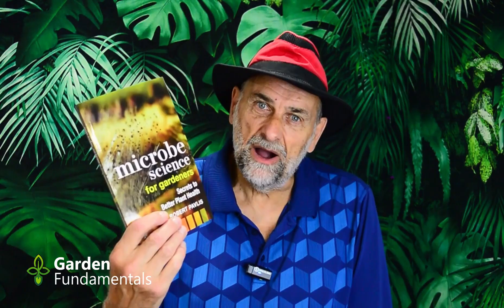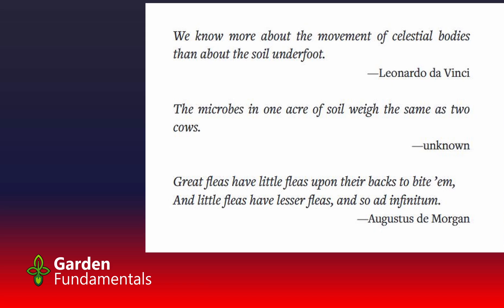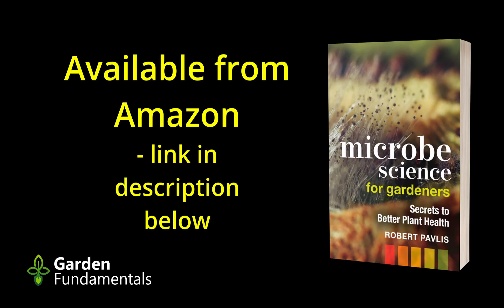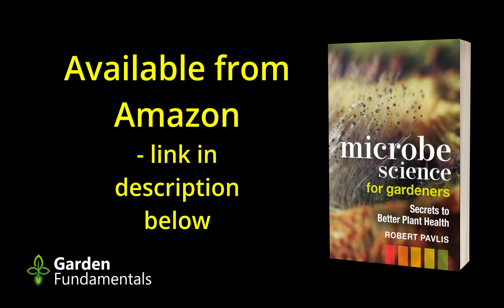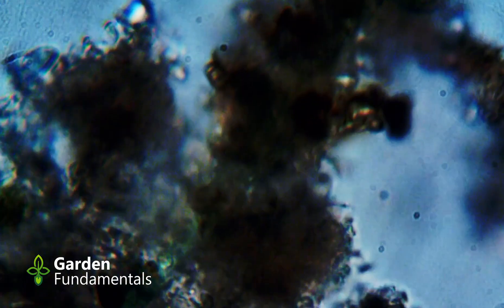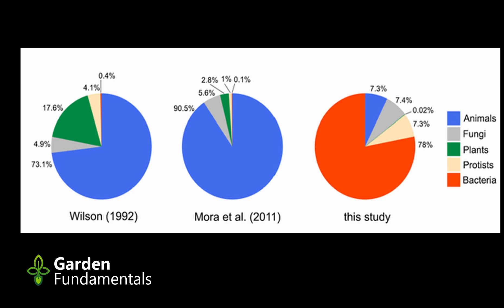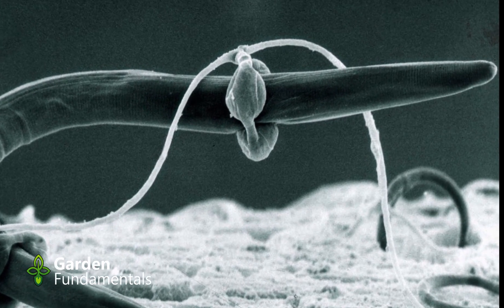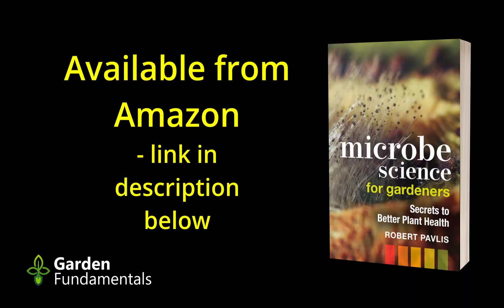Secrets to Better Plant Health - Microbe Science for Gardeners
Microbes are critical for plant growth. Microbe Science for Gardeners explores the interaction between plants and microbes.

Microbe Science for Gardeners - Explore the Interaction Between Plants and Microbes